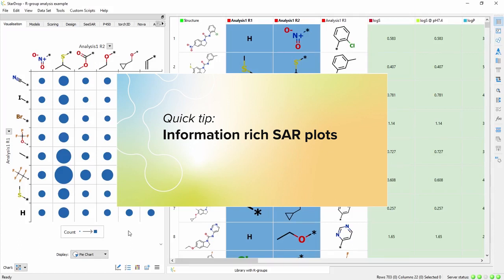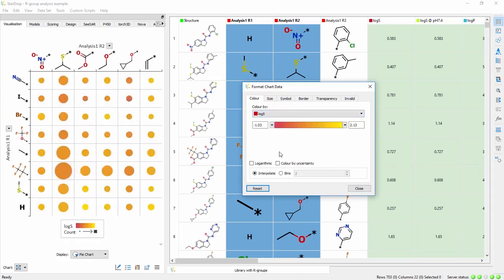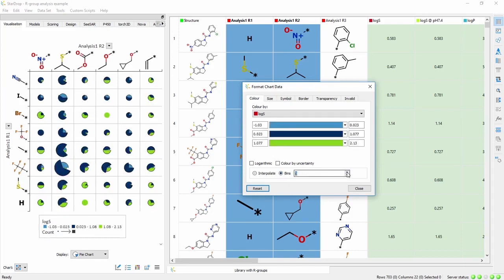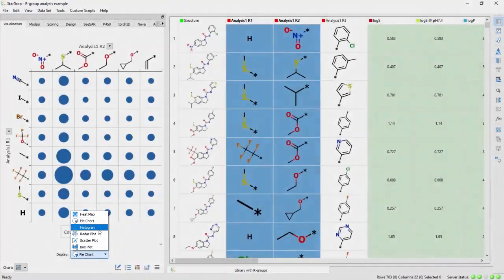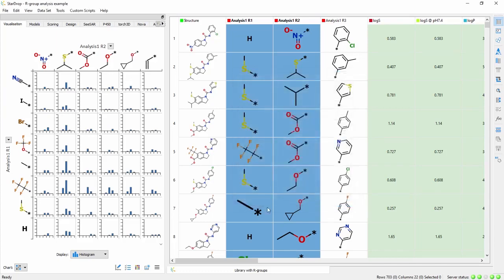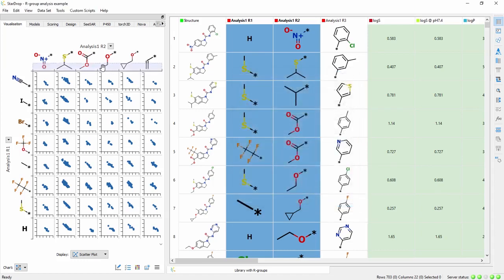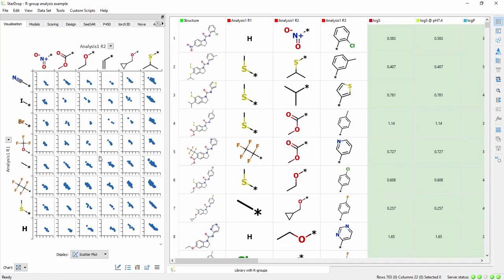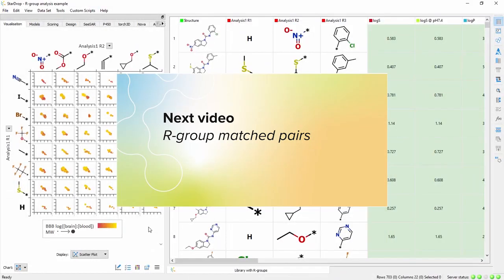Tip: Information rich SAR plots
Learn how to generate information-rich SAR plots in StarDrop's data visualisation area. This video demonstrates creating pie charts, histograms, scatter plots, radar plots, and more to visualise property distributions by R-group.